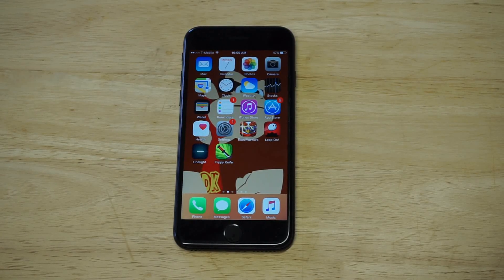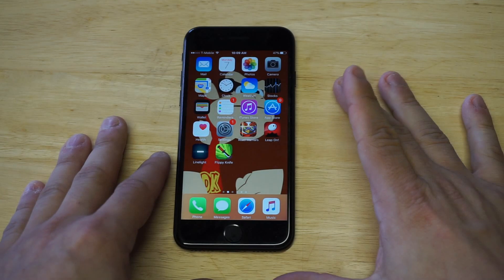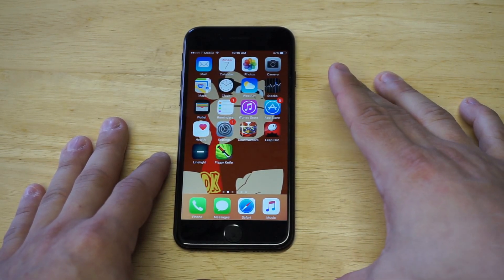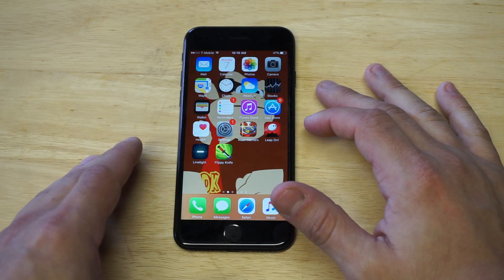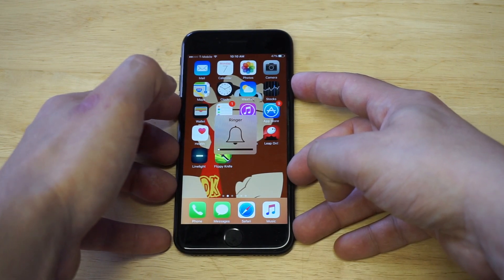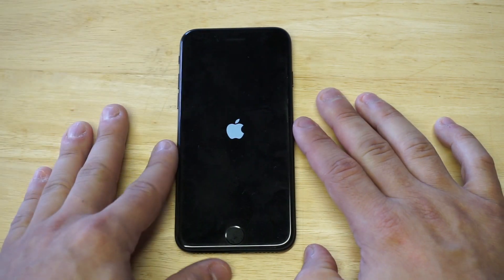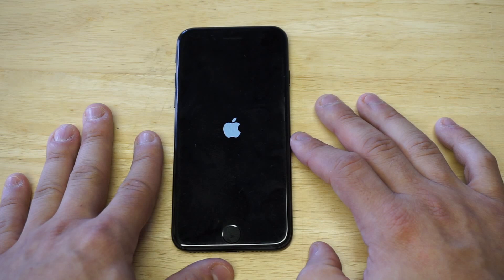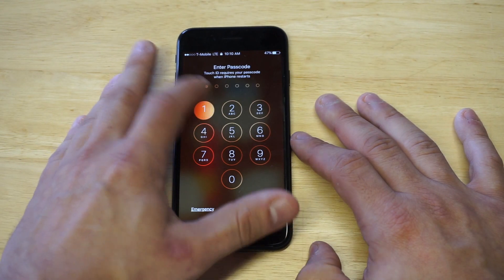How To Turn Off Iphone 7 When Frozen - Fliptroniks.com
For how to turn off your iphone 7 when frozen hold the power button and volume down button simultaneously.